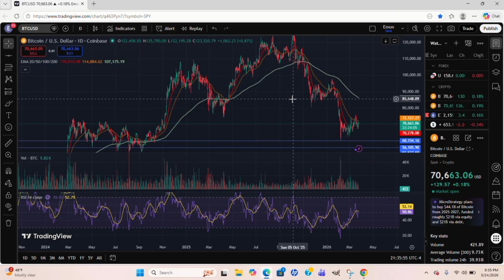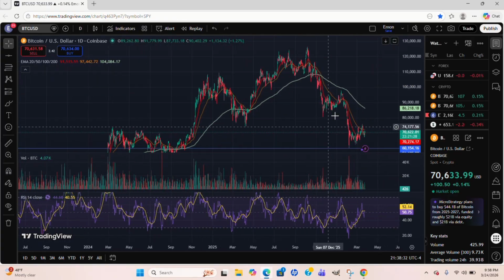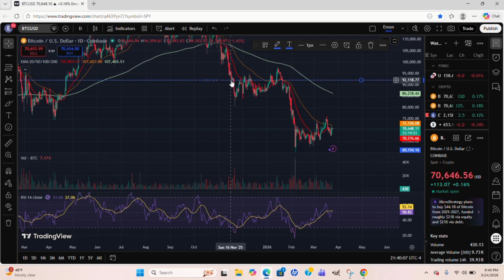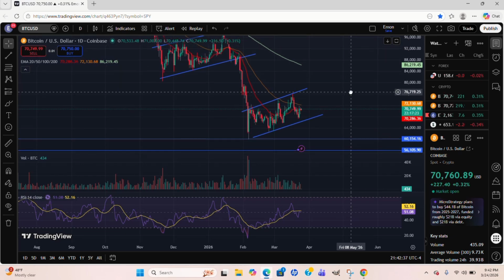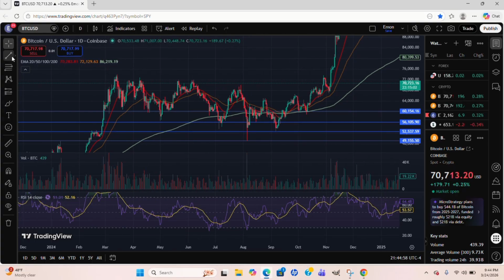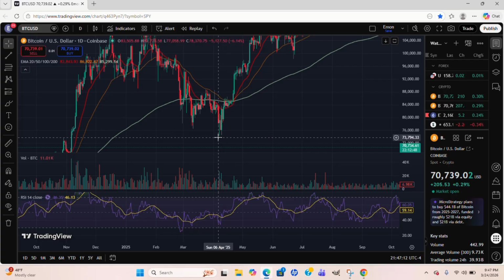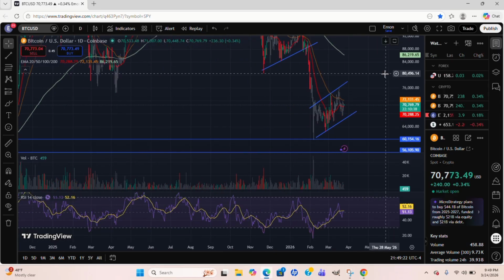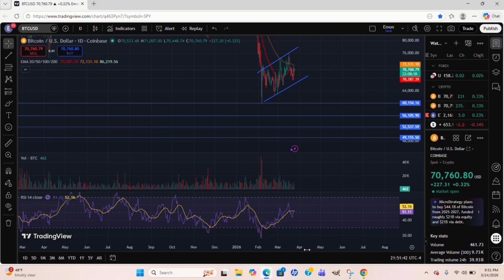Bitcoin Technical Analysis